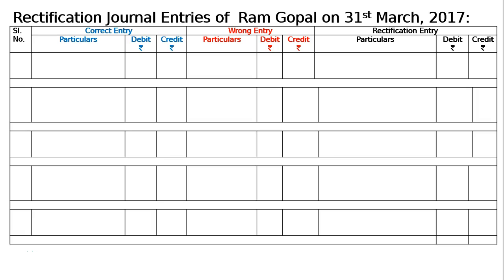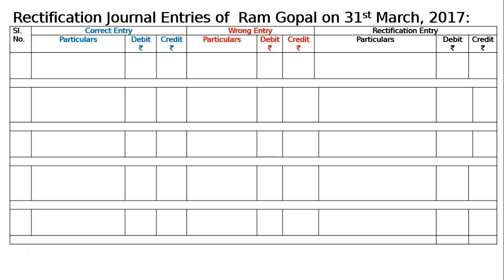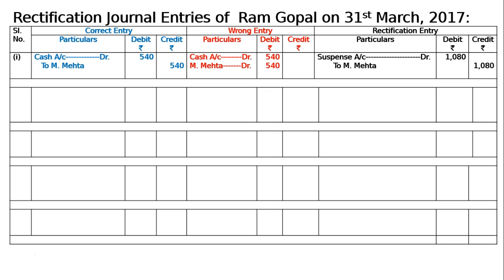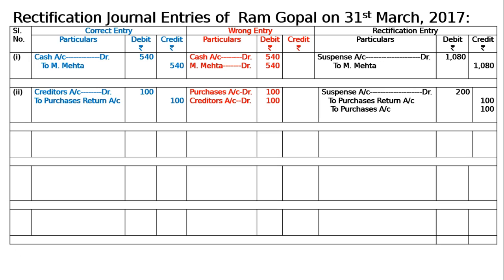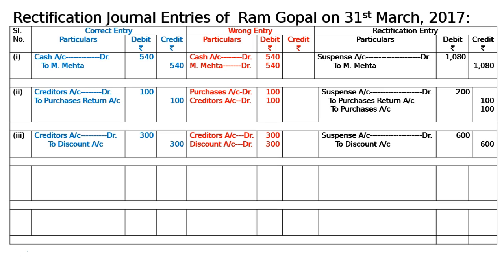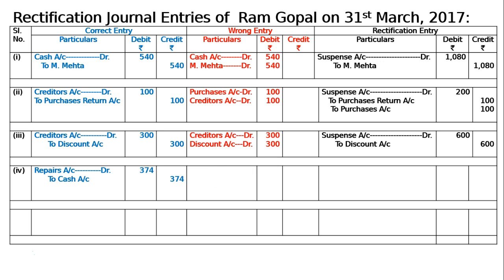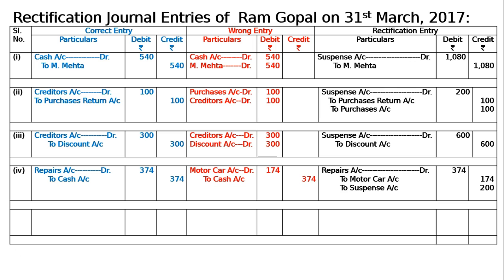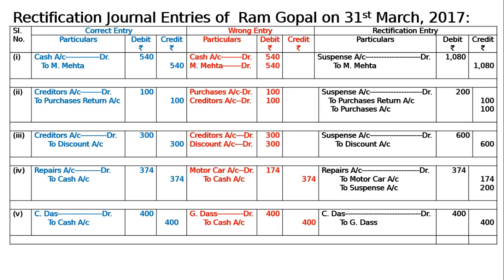Rectification of Errors Q48 | Class 11 I Accountancy | Ray Academy I SK Ray